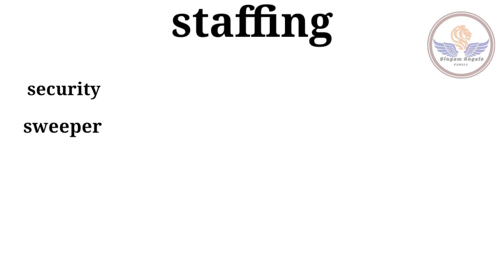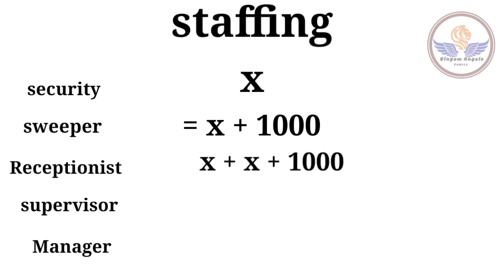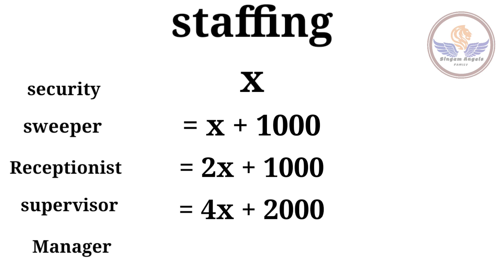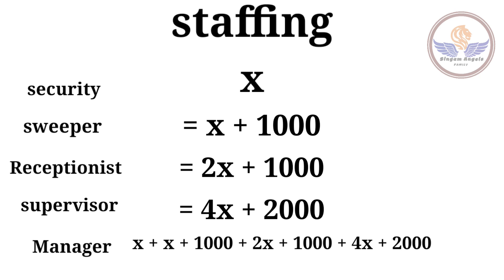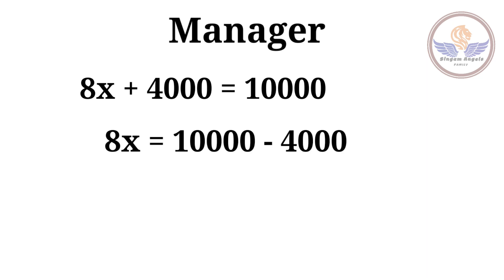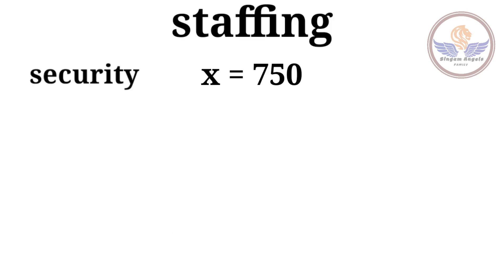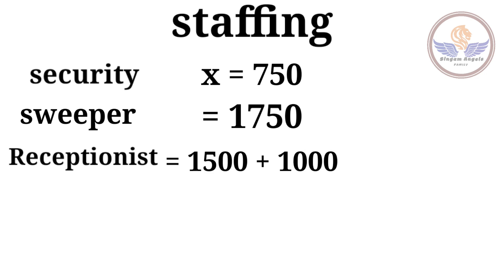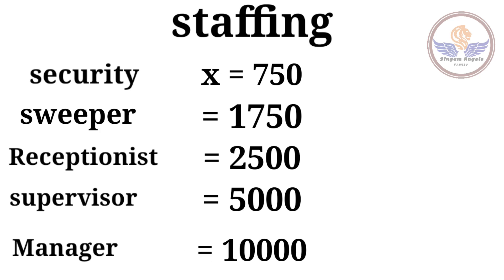How to get this salary/ correct answer @singamangels.143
The people How to get this salary, How to complete the question @singamangels.143